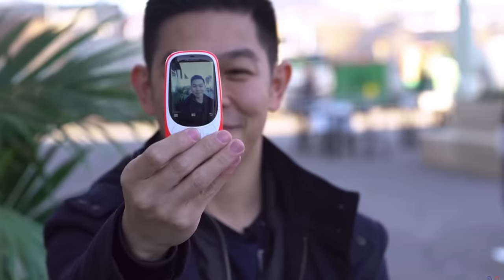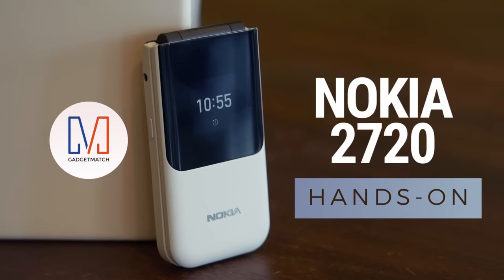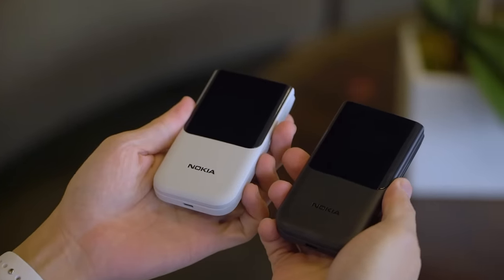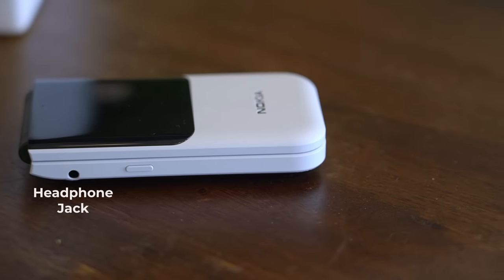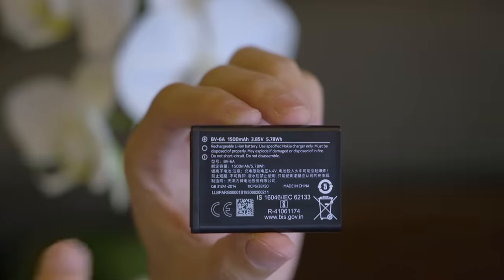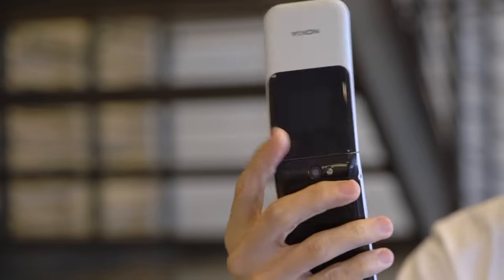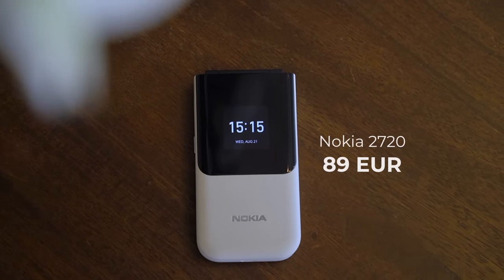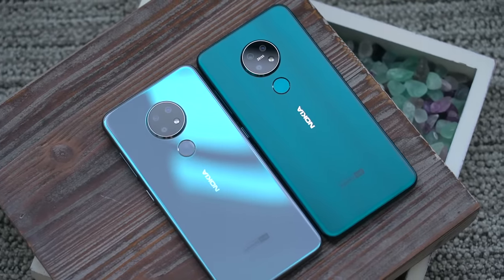Nokia 2720 Hands-On: Flip phone makes a comeback!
This is our Nokia 2720 hands-on.

Every year since the return of Nokia, a retro phone has been brought back — a way of celebrating their glorious past while they also forge into the future. It started with the 3310 candy bar, then there was the 8810 banana phone, then this year Nokia is bringing back the flip phone: the Nokia 2720.